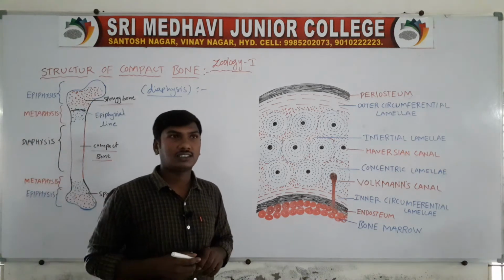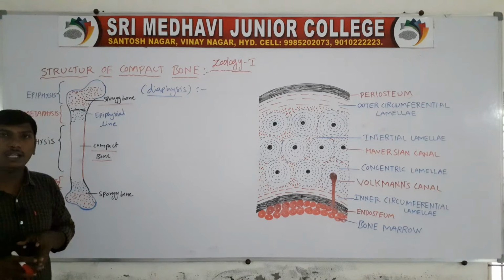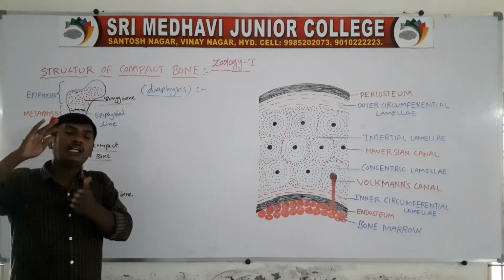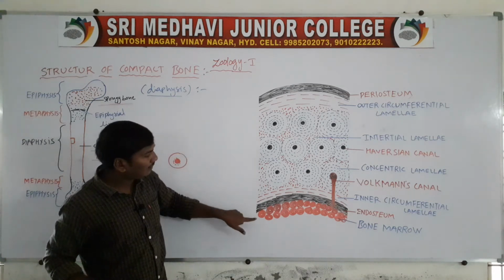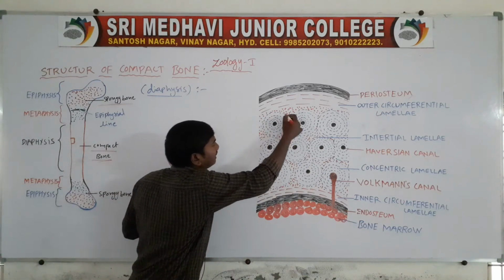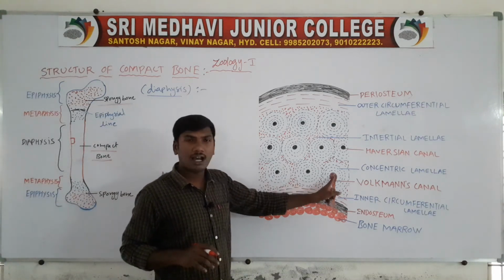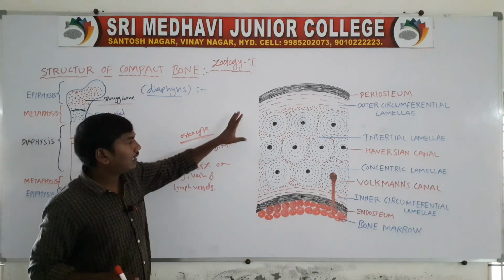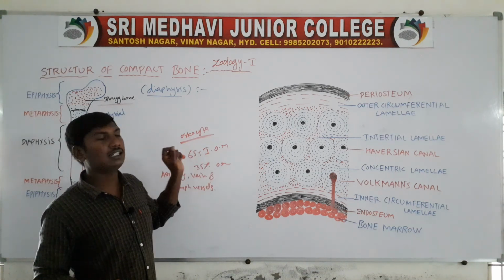(13 Oct 2020) STRUCTURE OF COMPACT BONE